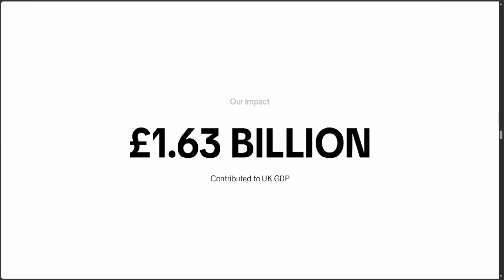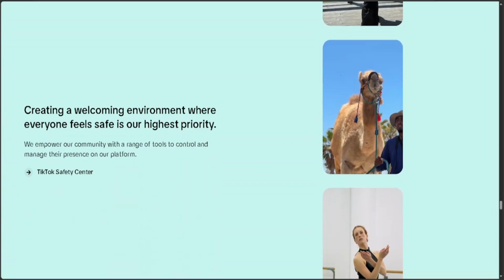How To Put Tiktok Filters On Photos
In this video, you'll learn how to put TikTok filters on photos in 2026 with this easy step-by-step guide.

We cover how to upload a photo, apply TikTok filters and effects, adjust their intensity, and enhance your images directly in the TikTok app. Whether you're creating a photo post, a slideshow, or adding a picture to your content, this tutorial will show you exactly how to use TikTok's built-in editing tools.

This TikTok tutorial also explains the difference between filters and effects, how to preview your edits before posting, and tips for making your photos look more eye-catching.

By the end of this guide, you'll know exactly how to apply TikTok filters to your photos and create more engaging content.